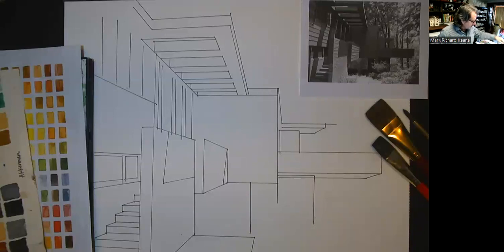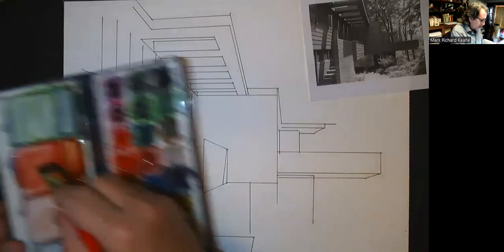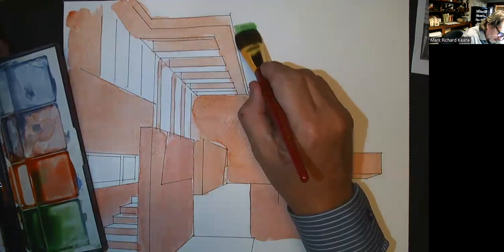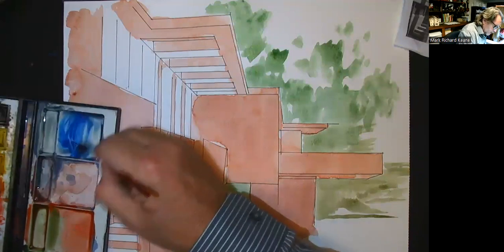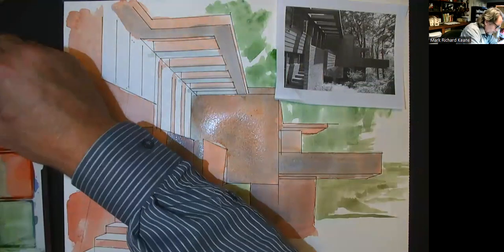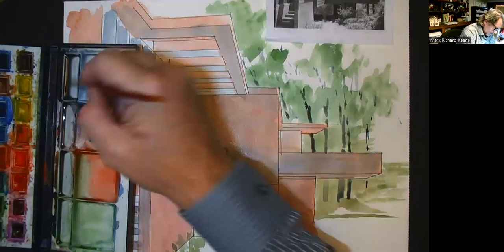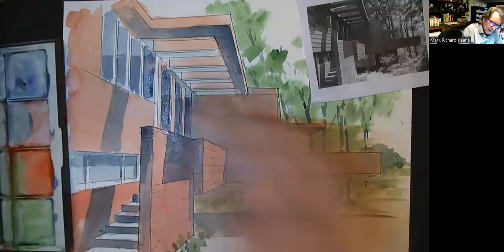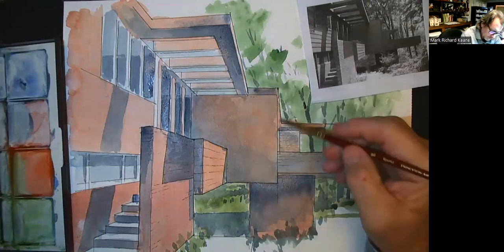Modern Masters 2 - Affleck House, Bloomfield Hills, Michigan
To follow along, access any template base sheets I use in my videos Fond of Frank Lloyd Wright's Fallingwater, the Afflecks commissioned Wright to design a house. A densely wooded lot with no level ground allowed Wright to explore the X, Y and Z axes.